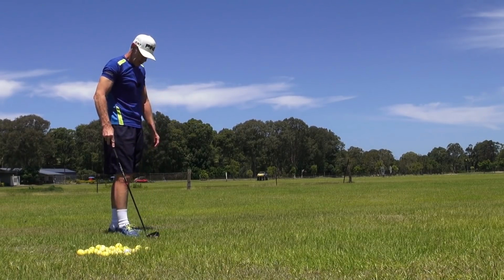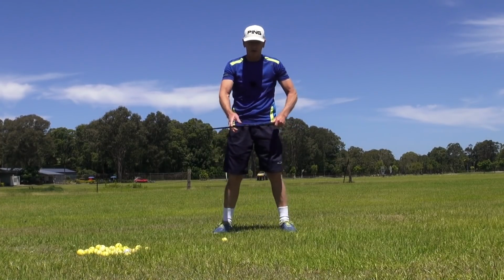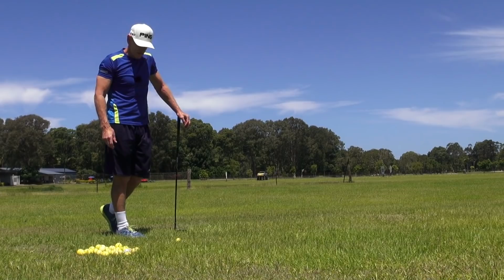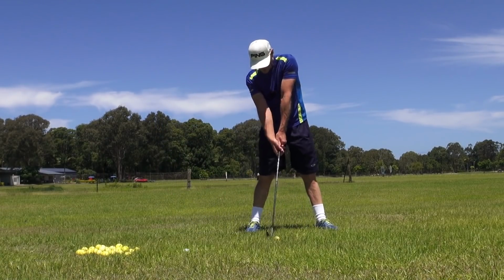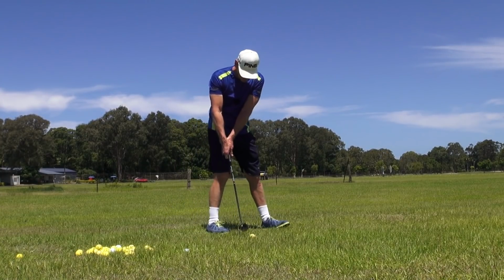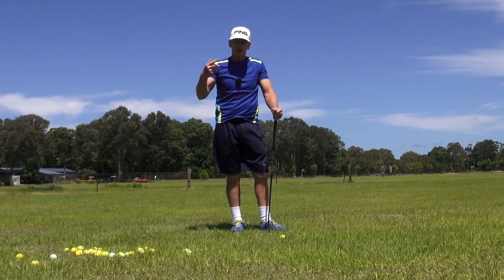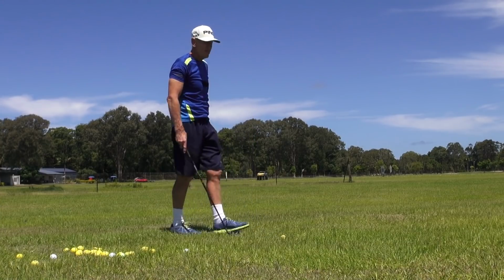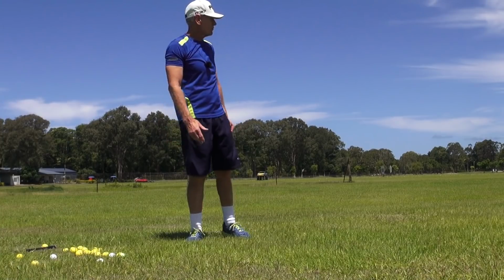More channel Lock Options..